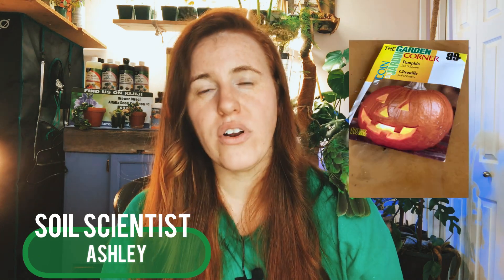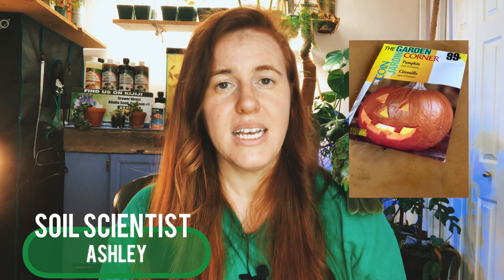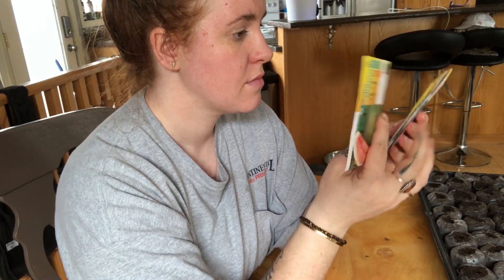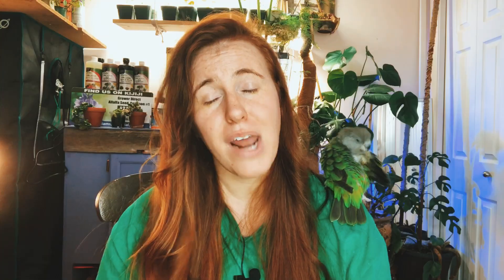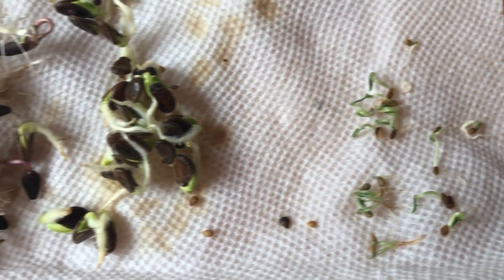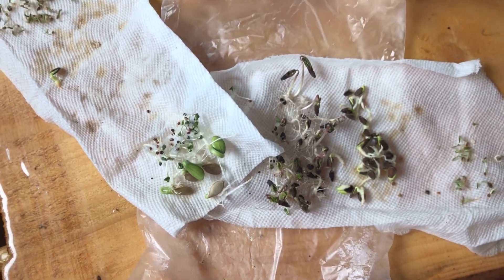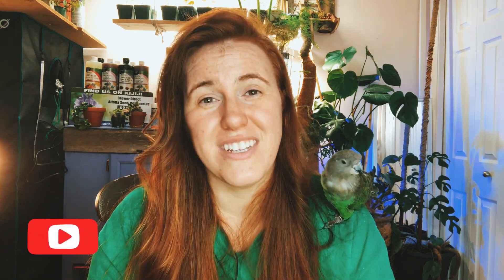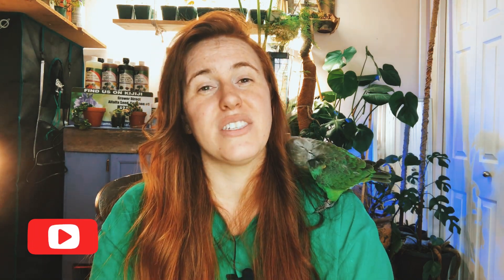Dollarama Garden Seeds // Are Garden Corner Vegetable Seeds Worth It? | Gardening in Canada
In this gardening in Canada video we look at dollarama vegetable seed packets and their germination rates. The dollarama garden seeds are a brand called the garden corner. Dollarama vegetable seeds are not only viable but they come from a Canadian company called Mackenzie seeds. Dollarama seeds get the gardening in Canada thumbs up.